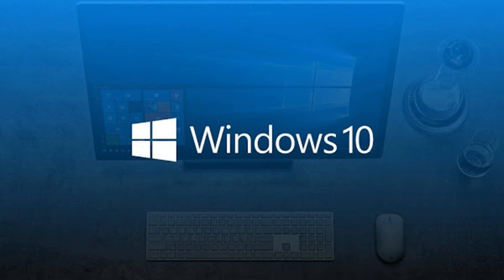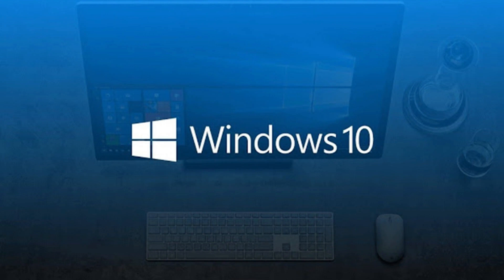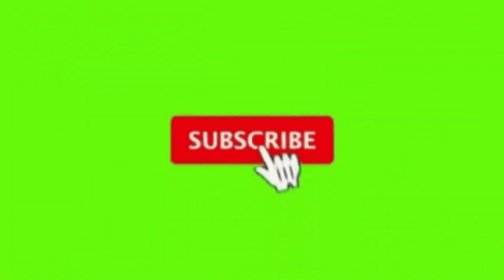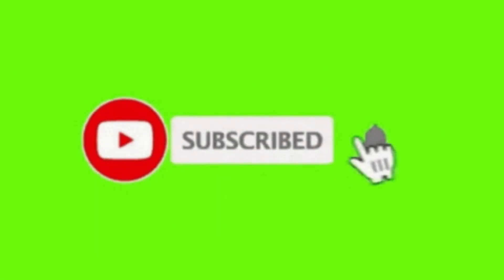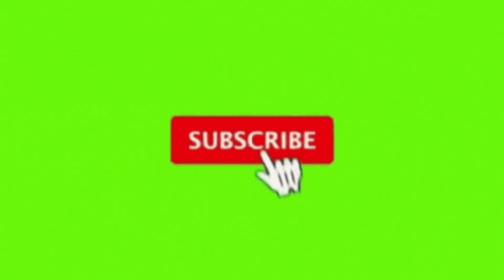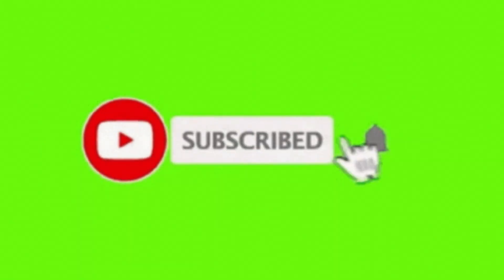What will happen when Windows 10 goes end of life?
Windows 10 is set to stop getting any new updates (including security patches) after October 2025, so users should start planning ahead an upgrade plan, or see what other options are available.